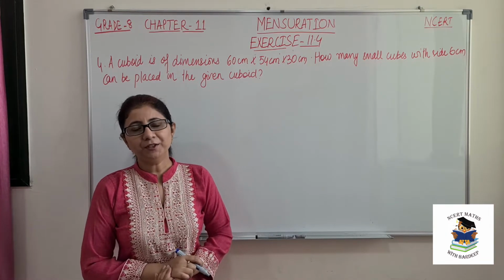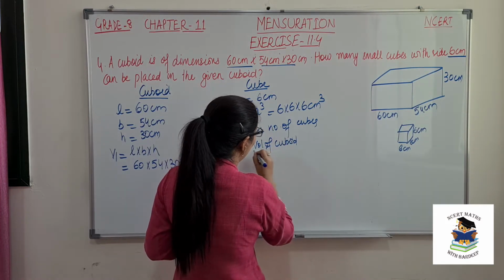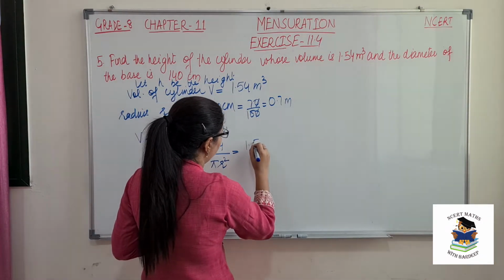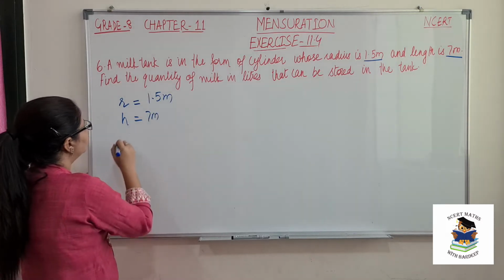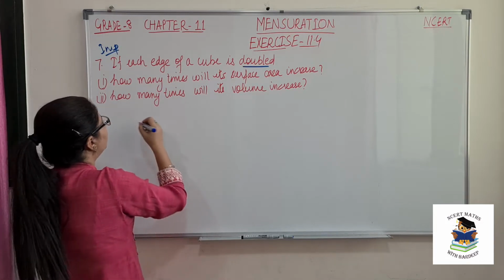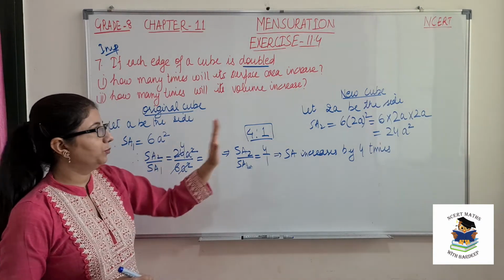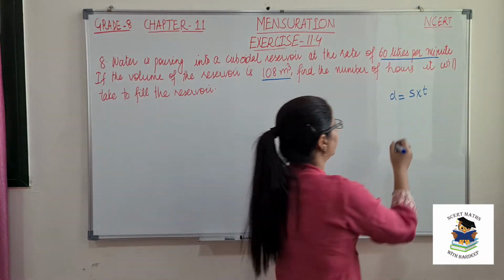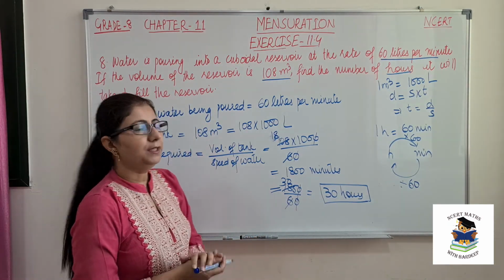CLASS 8||NCERT||CHAPTER -11 MENSURATION|| EXERCISE 11.4 QUESTION 4,5,6,7,8||NCERT MATHS WITH BARDEEP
✔️ Class: 8
✔️ Subject: Maths
✔️ Chapter: Chapter 11 Mensuration
✔️ Topic Name: Exercise 11.4 Question 4,5,6,7,8

Please click on the following links  for any reference to the previous videos of this chapter: